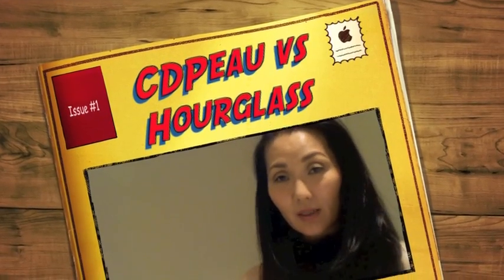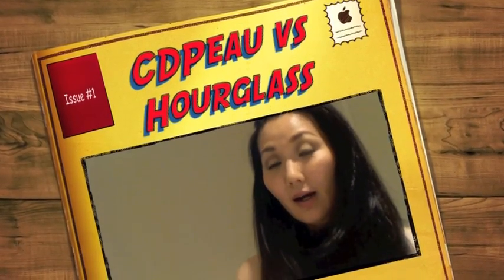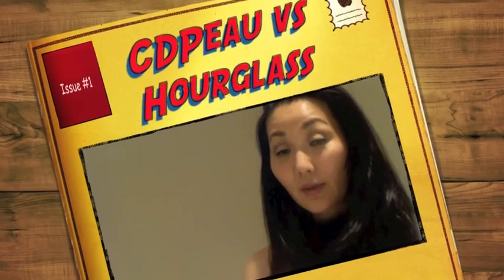CDPeau vs Hourglass